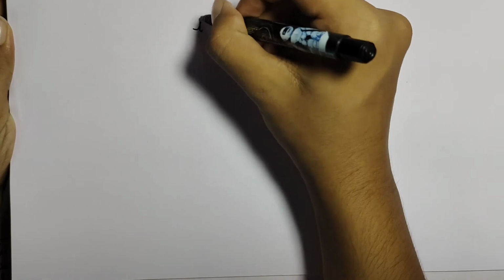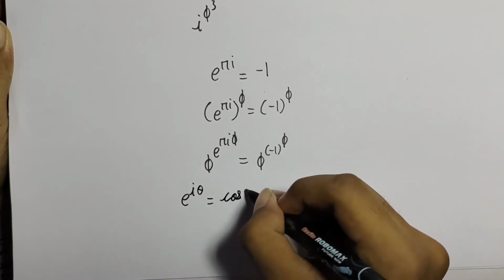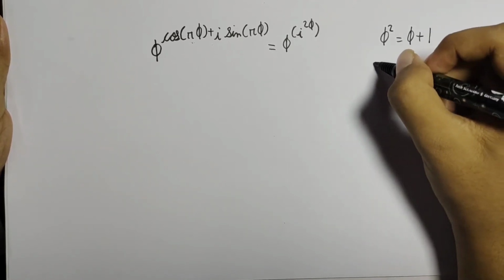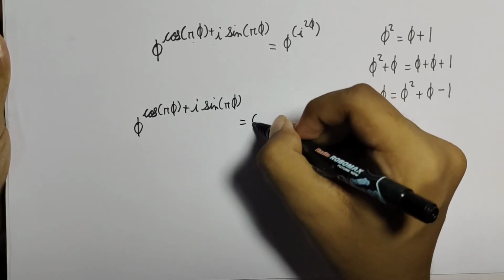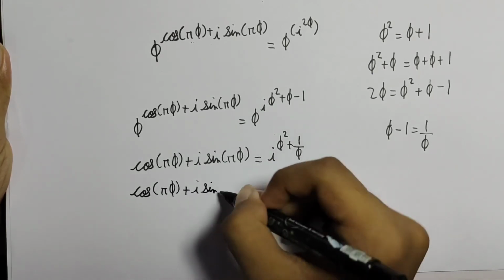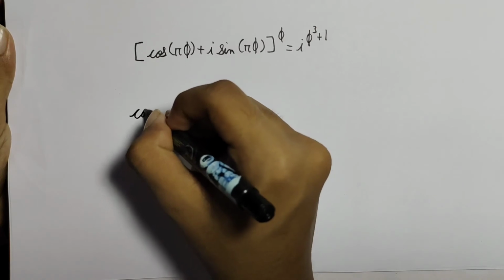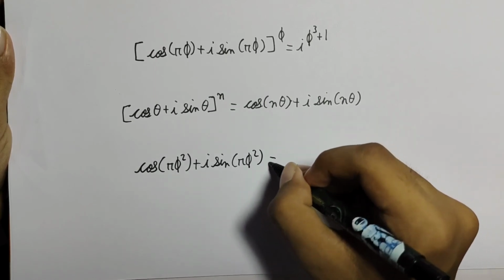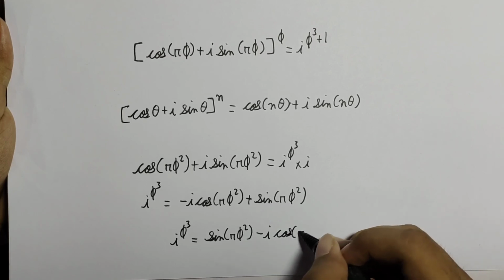My Golden Imagination